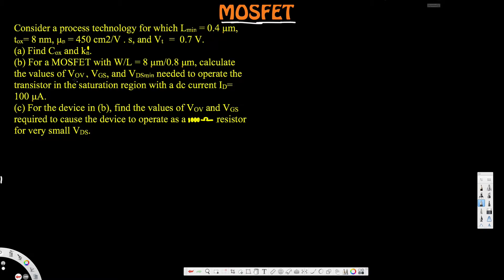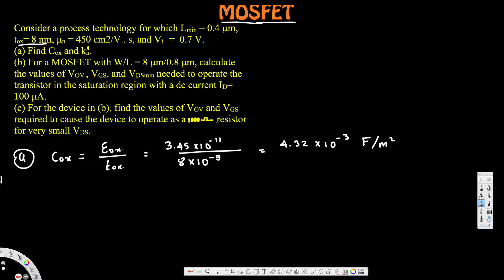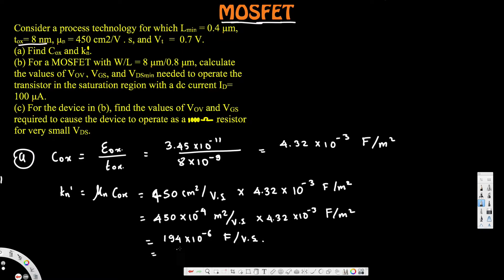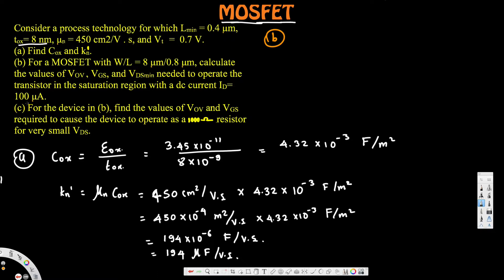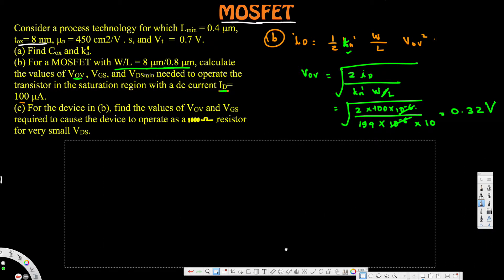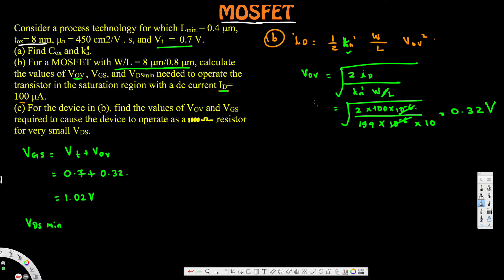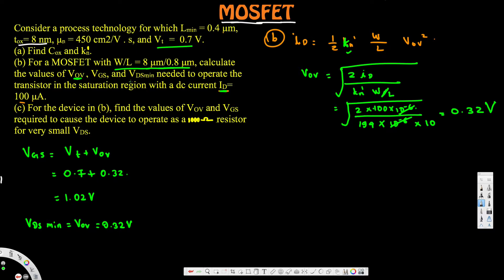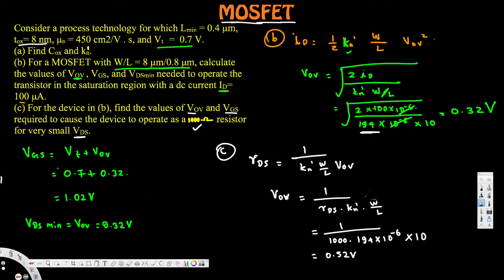Problem on MOSFET #6 - Electronics 1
Consider a process technology for which Lmin
=0.4 μm, tox
=8 nm, μn
=450 cm2/V · s, and Vt
=0.7 V.
(a) Find Cox and k
n.
(b) For a MOSFET withW/L =8 μm/0.8 μm, calculate the values of VOV , VGS, and VDSmin needed to operate
the transistor in the saturation region with a dc current ID
= 100 μA.
(c) For the device in (b), find the values of VOV and VGS required to cause the device to operate as a 1000-
resistor for very small vDS.